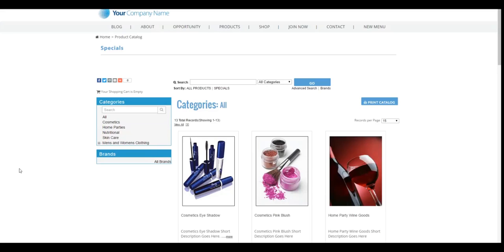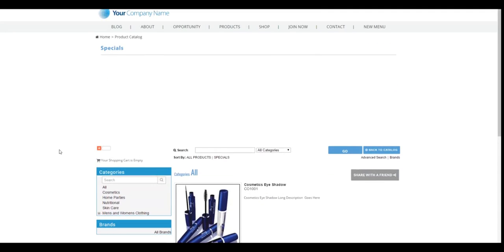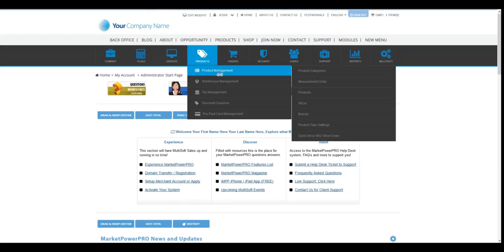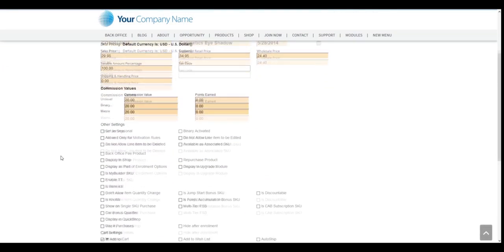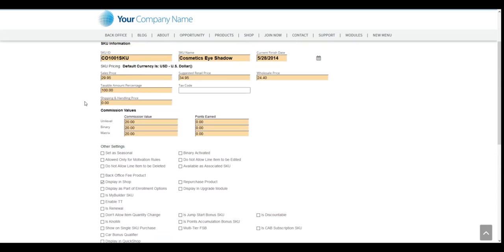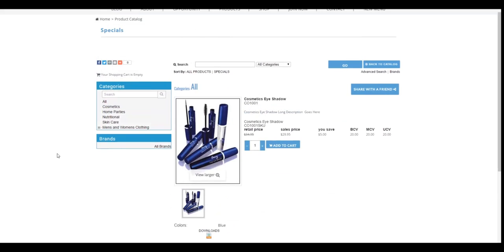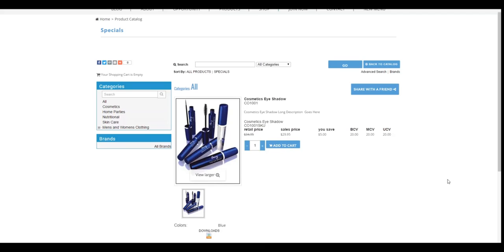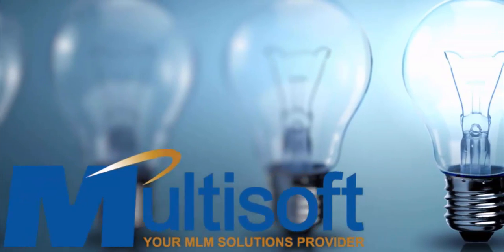MarketPowerPRO Training on Displaying SKU in the Shopping Cart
In this video, Jessie will show you how to enable your SKU to be displayed in the shopping cart in the MarketPowerPRO software.